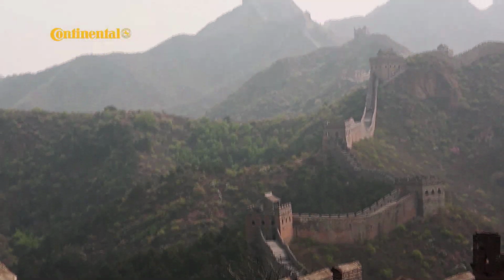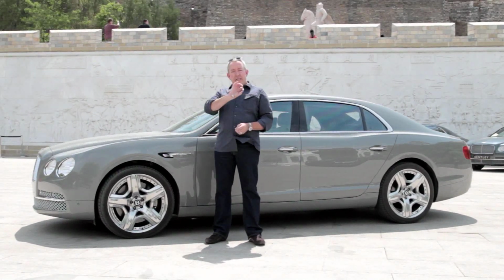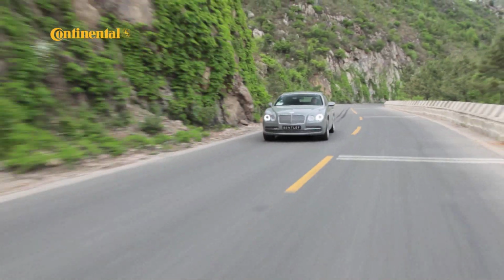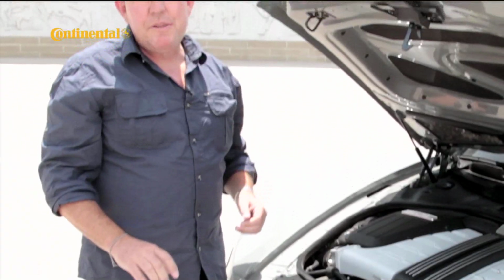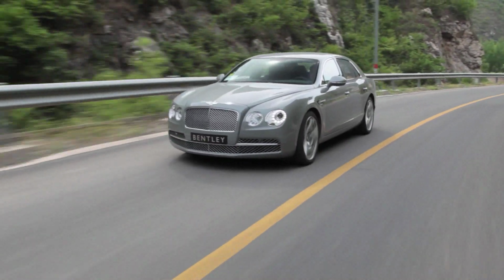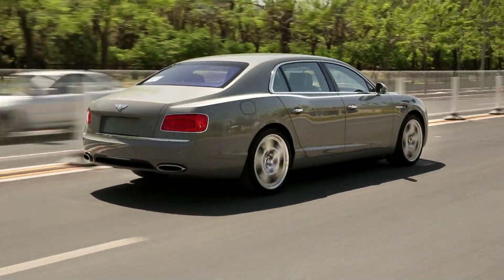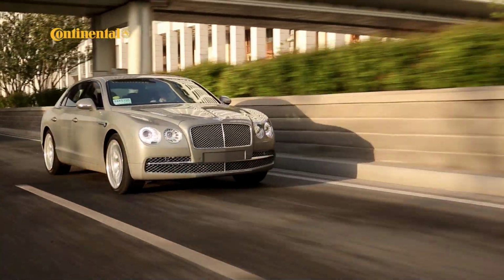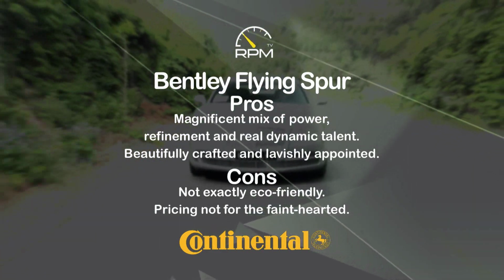RPM TV - Episode 238 - Bentley Flying Spur